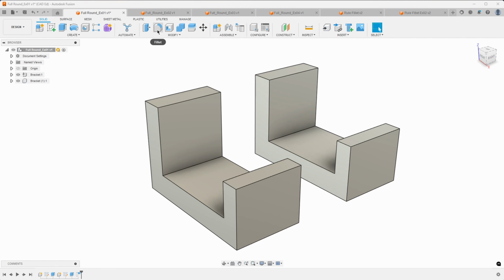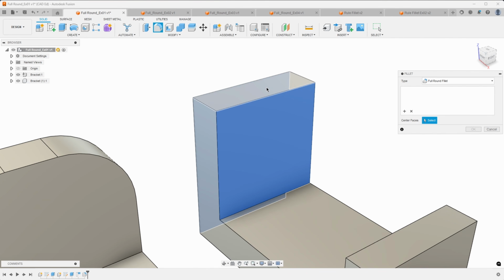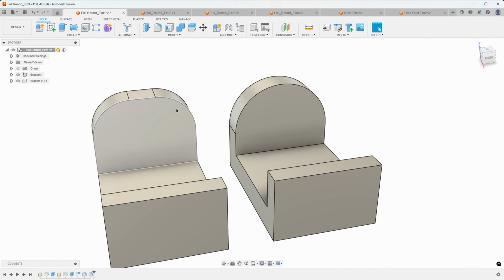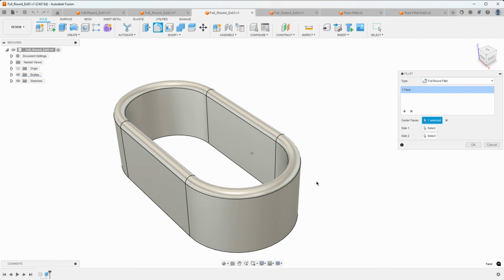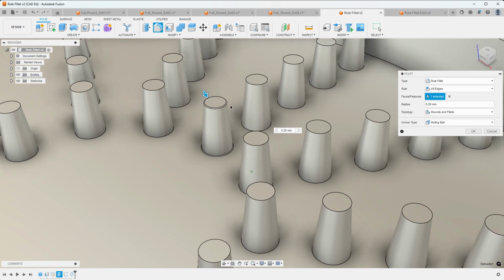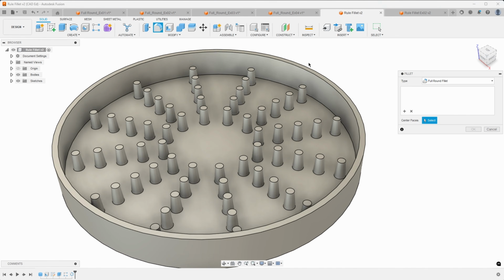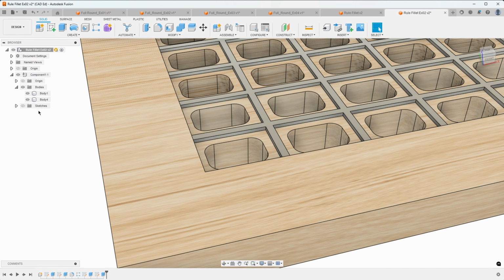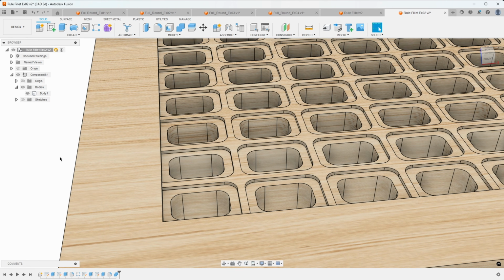Full Round & Rule Fillets in Fusion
In this video, a continuation of last weeks video on Fillets, I show the Full Round and Rule Fillet commands.  Learn what the blue faces mean in the Full Round fillet and see when the Rule fillet can help quickly select multiple edges by using "rules" to determine what it should fillet.

Need help with Fusion?  Visit my webpage at cadedllc.com for more information.